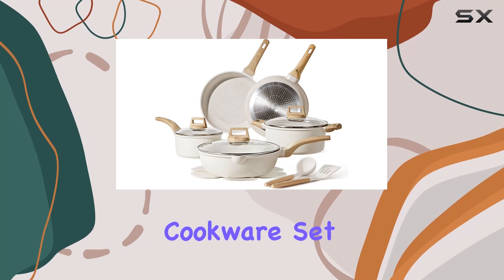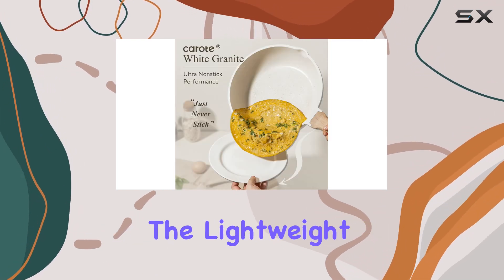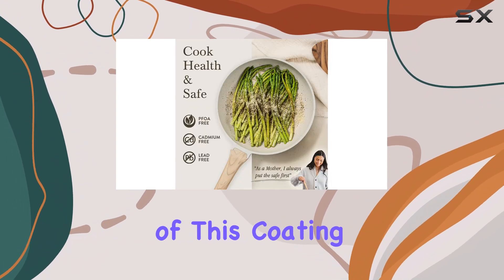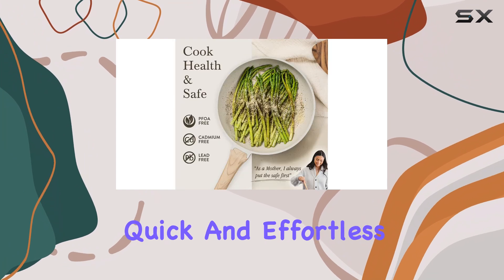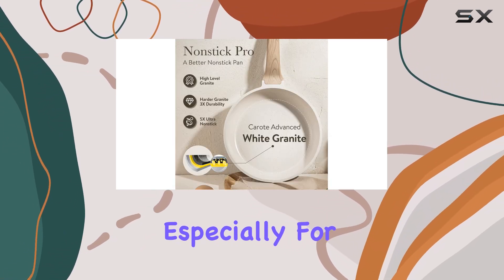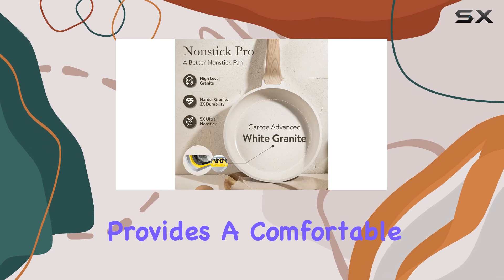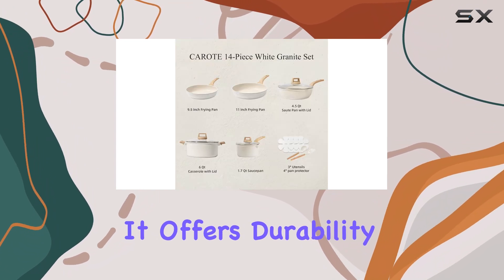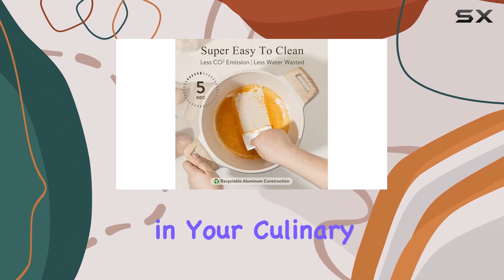CAROTE Cookware Set: The Ultimate Kitchen Companion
0:00 Intro
0:07 Review

Things that we mentioned in this video:
CAROTE 14 Pcs Pots and : B0CSPP7G91